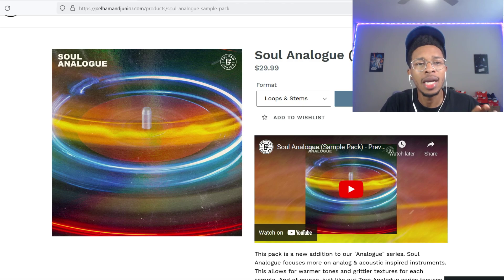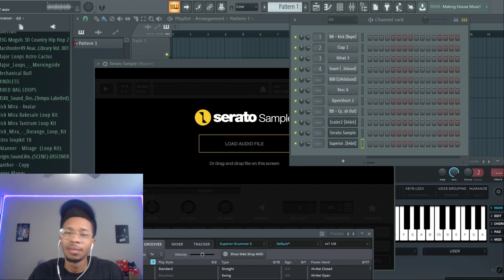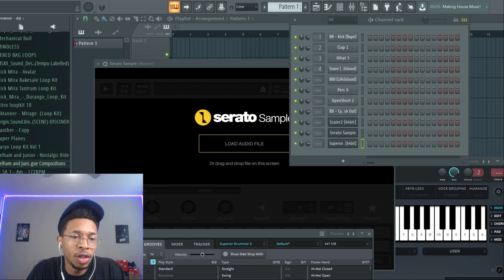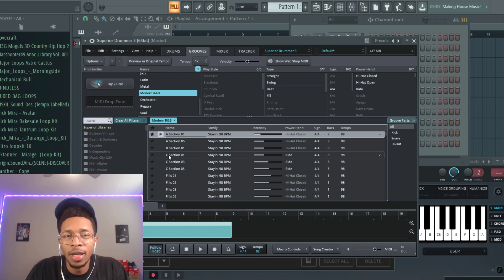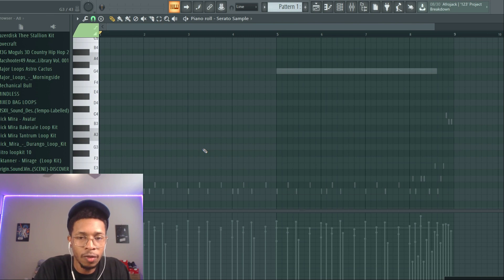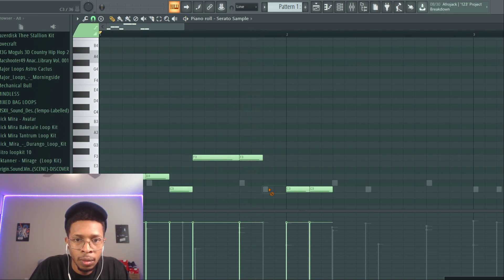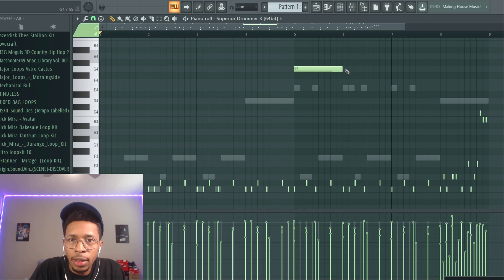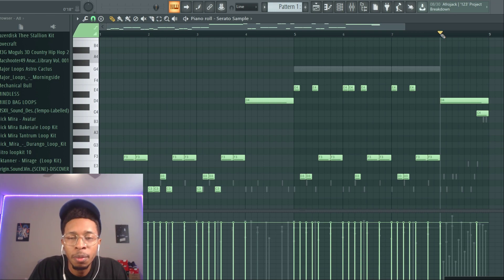Sample Chop Saturdays | Pelham & Junior Soul Analogue Sample Chop Saturdays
In this video, I review The Pelham & Junior Soul Analogue sample pack and make a boom bap beat from loops.

BUY BEATS HERE : hollywoodFLOSS.beatstars.com